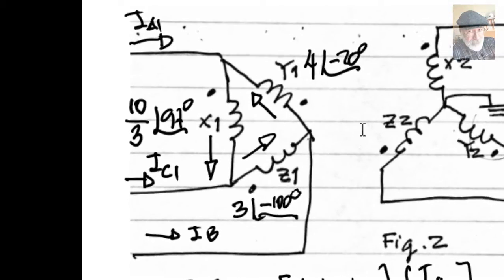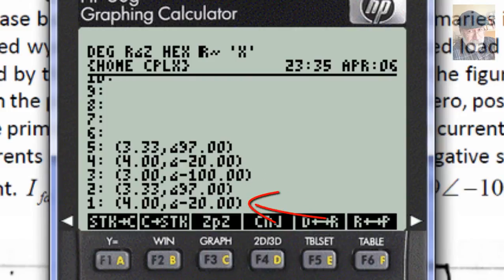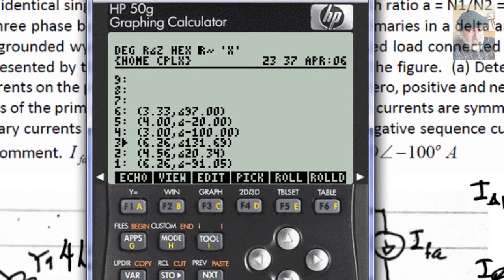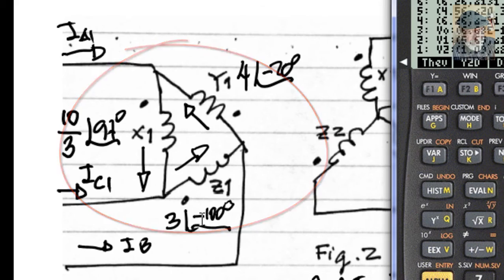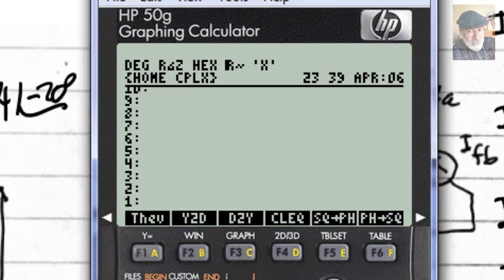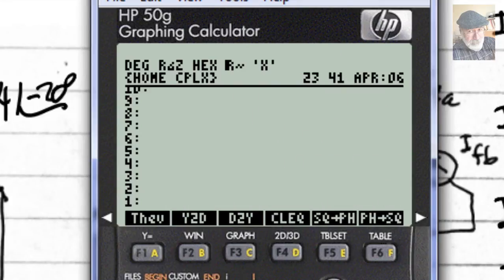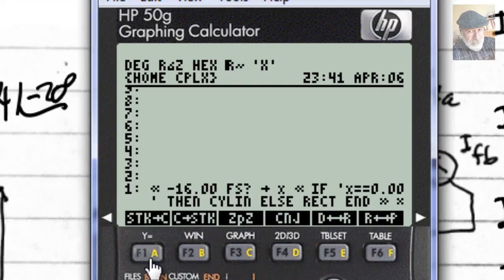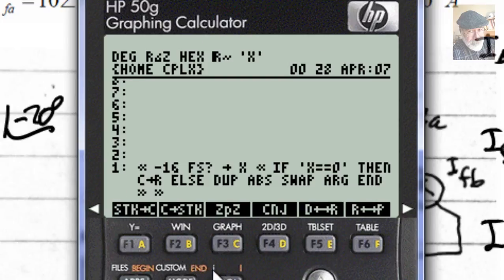EECE 392 - Unbalanced 3ph transformer, the HP-50g computations.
A viewer of this channel requested a complementary video to the previous one that shows the details of the HP-50g computation and programming corresponding to that previous video. Enjoy!
To get a better perspective of what's going on, electrically, if you have not done so yet, I invite you to watch the previous video in this channel, the detailed solution.